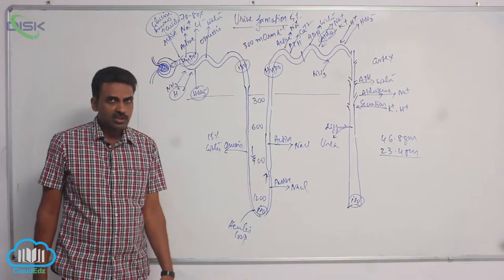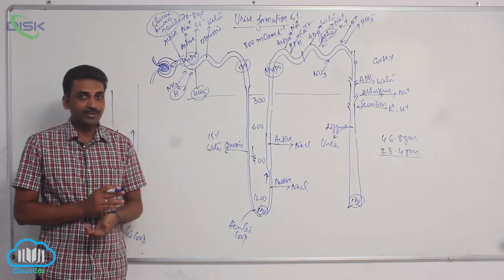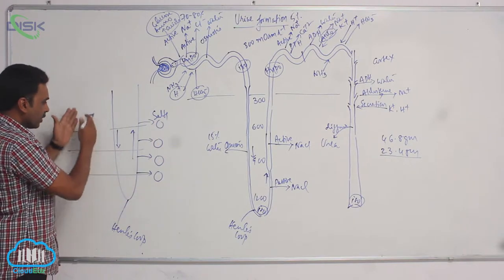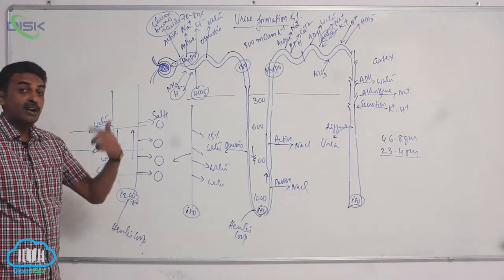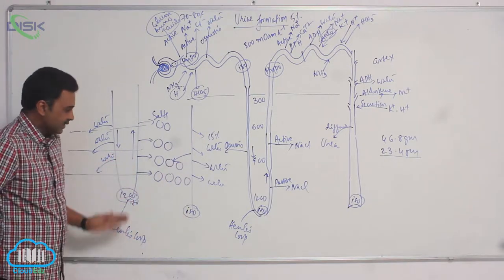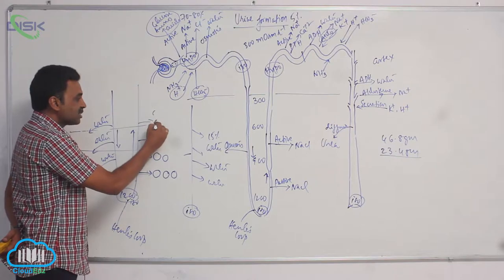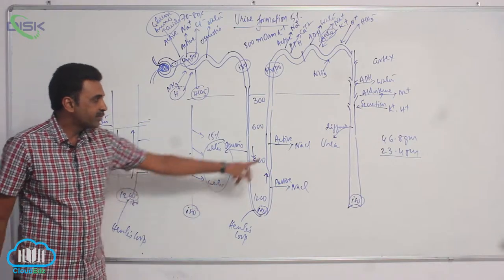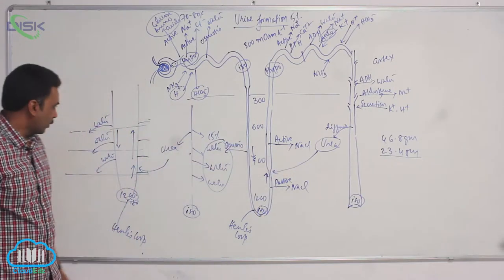Urine Formation || Formation of urine 5 || Disk Telangana